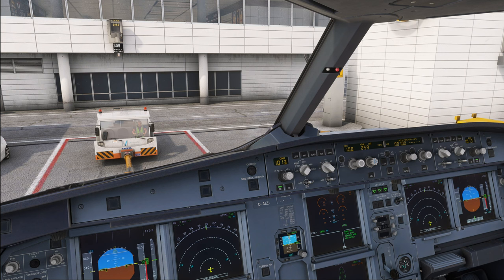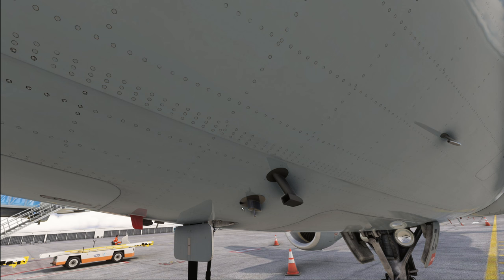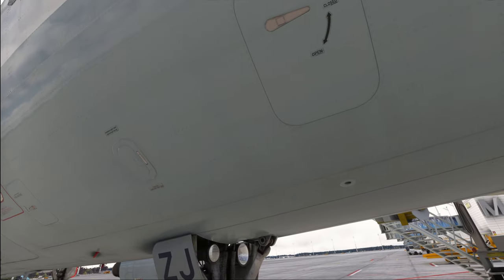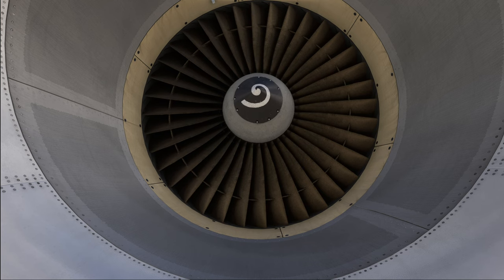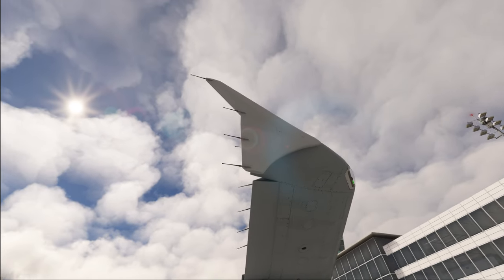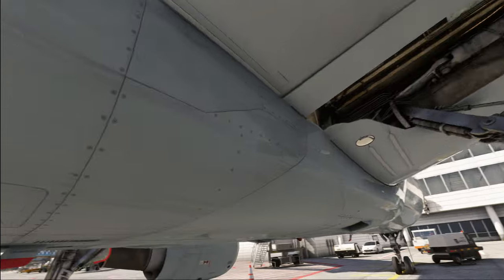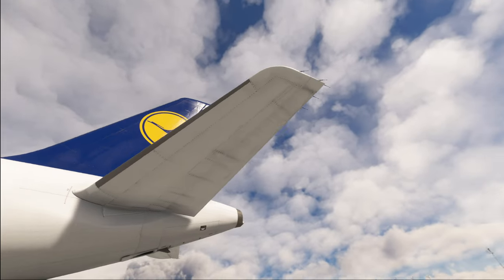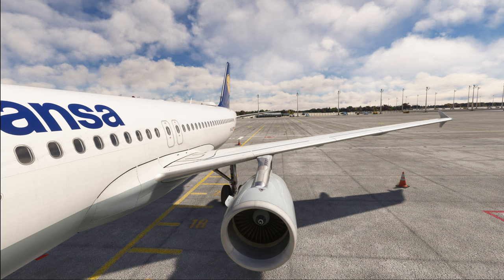Airbus A320 Tutorial 2: Walkaround | Real Airbus Pilot